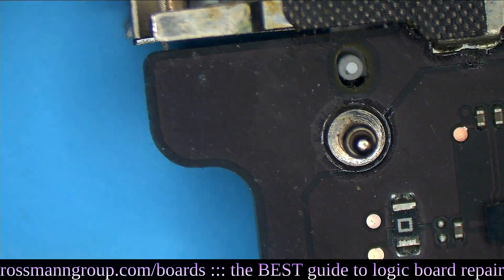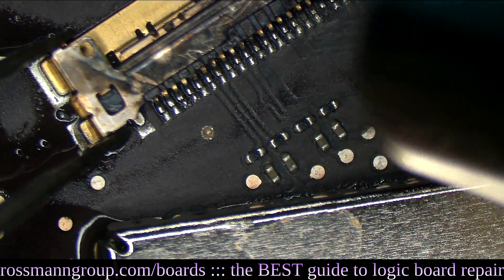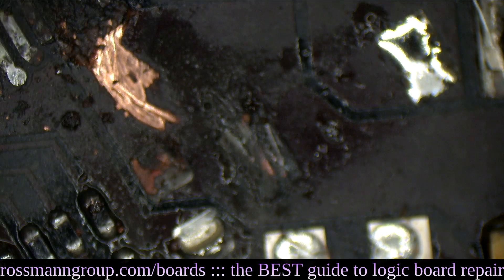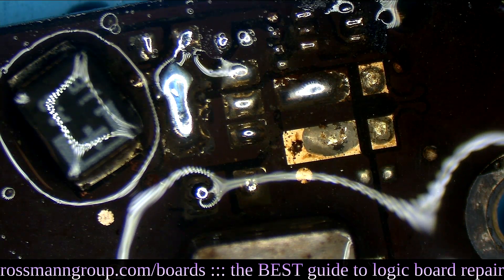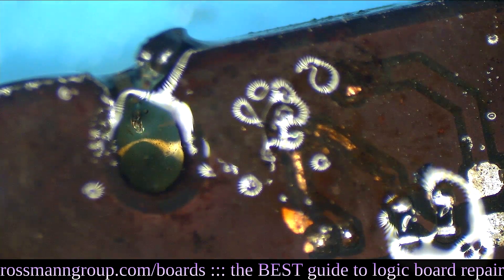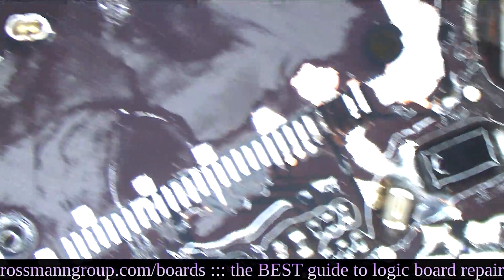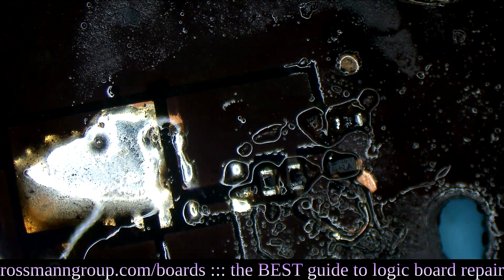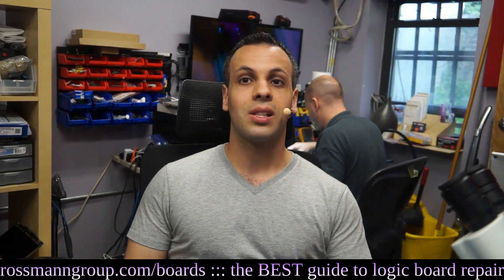Can Macbook be repaired after fire?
› Bitcoin: 1EaEv8DBeFfg6fE6BimEmvEFbYLkhpcvhj
› Bitcoin Cash: qzwtptwa8h0wjjawr5fsm0ku8kf40amgqgm6lx4jxh
› Dash: XwQpZuvMvU44JT7C7Uh6xHvkSadzJw9fMN
› Dogecoin: DKetsoCvwa2hF29ssgUA4Wz4hxT4kj3KLU
› Ethereum: 0x6f6870feb48f08388ee345cf0261e2f03d2fa310
› Ethereum classic: 0x671bfd61ba87edf6365c97cea33d66ba73645510
› Litecoin: LWnbTTAjojZQt68ihFJFgQq3cYHUsTcyd7
› Verge: DFumZ5sMhi3JktLQpsTVtV9xUt3zKDrcZV
› Zcash: t1Ko3FkphQYoQroQc8k2DVk4WKMAbmNR8PH
› Zcoin: a8QdvArHmdRYe1MjiqtP6jDNe6Z4JgnRKZ